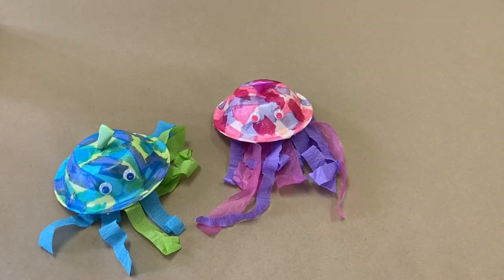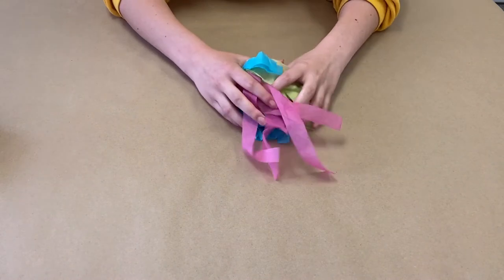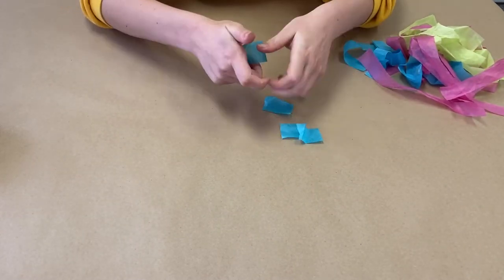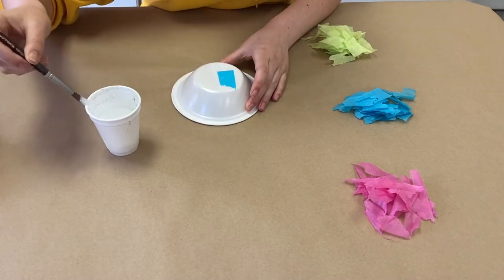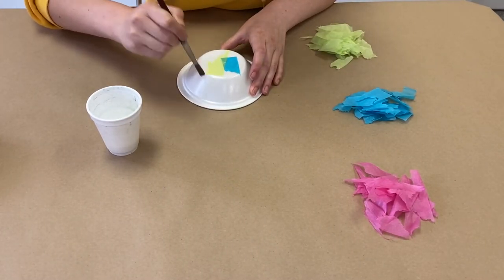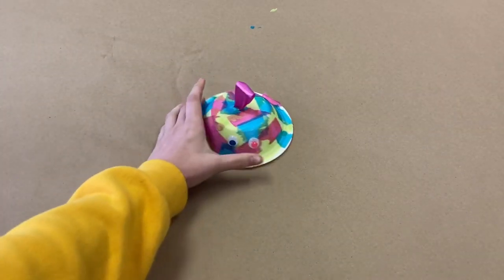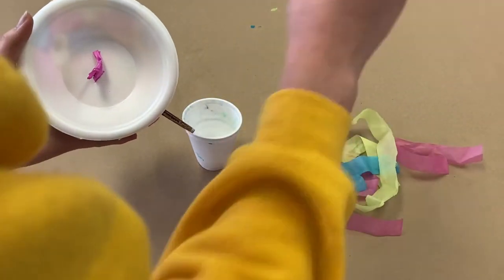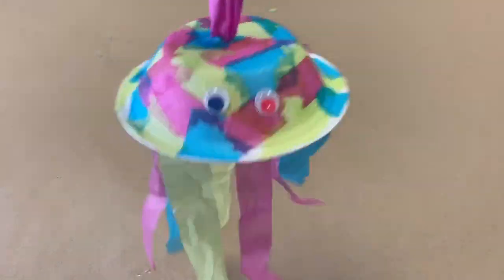Kitimat Museum Craft: Bowl Jellyfish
Week 6 (Mad Scientists) of the Kitimat Museum & Archives summer programs saw the kids following instructions on how to make a bowl jellyfish craft